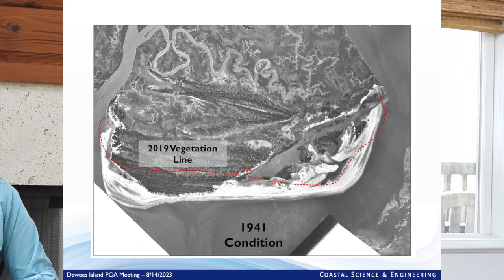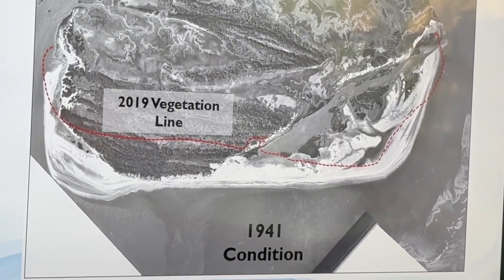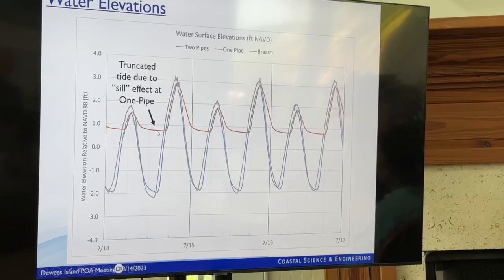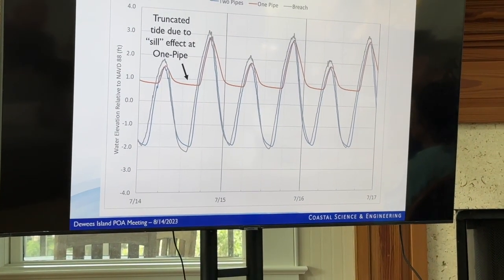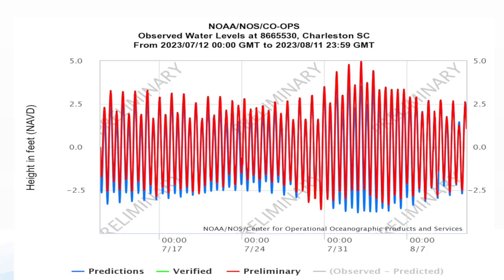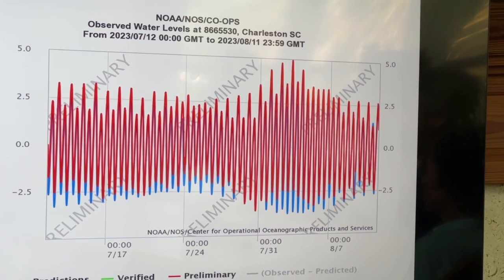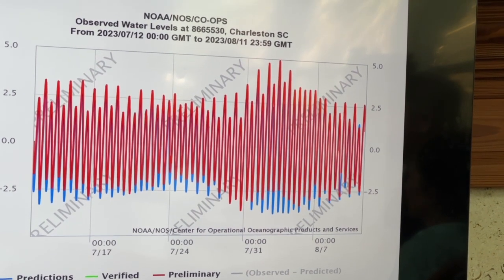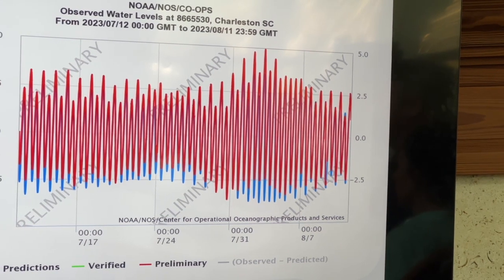Geomorphology 9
What does the shoreline change look like on the island since 1941?  What do recent highs and lows tell us? There is a silt deposit in Lake Timicau that impedes wather flow at the 1 pipe area.  (Understanding terminology of 1 pipe and 2 pipes.)